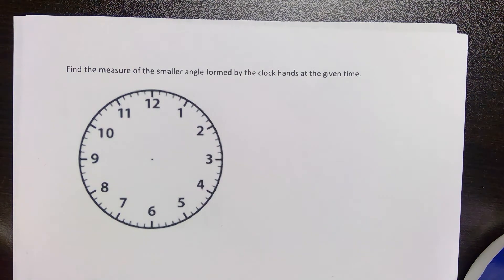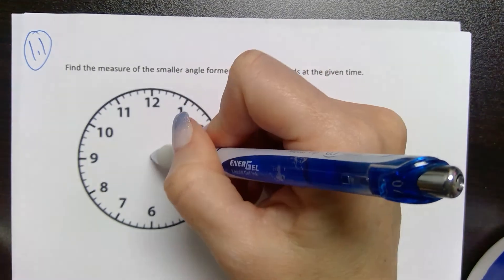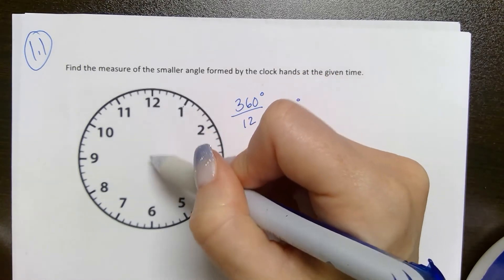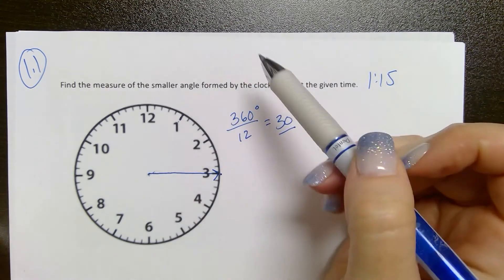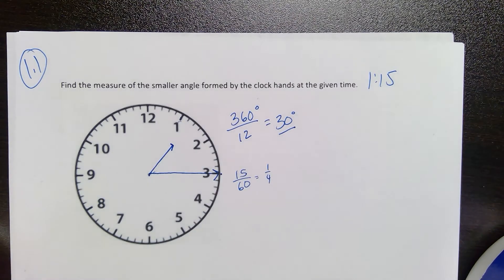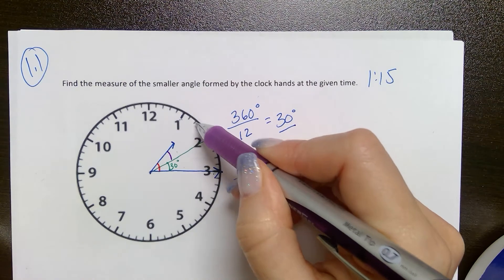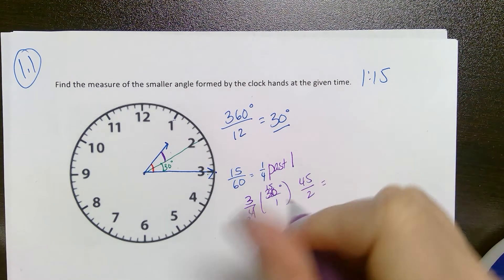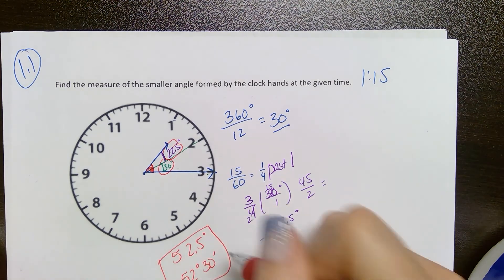Trig 1 1 Clock Math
This short video should help you navigate through the clock questions in the 1.1 homework.